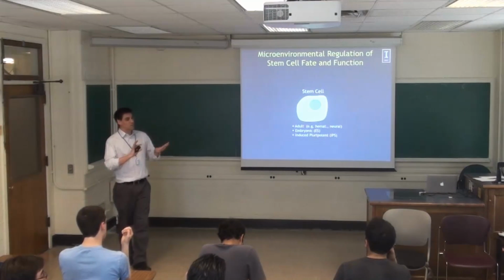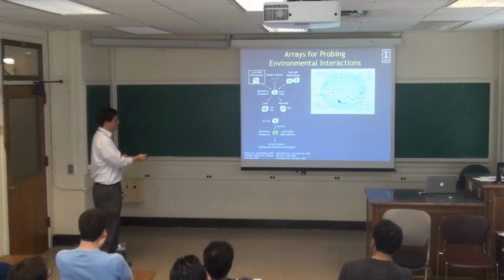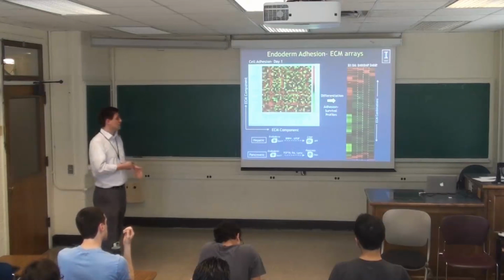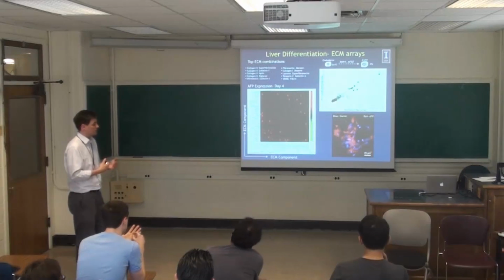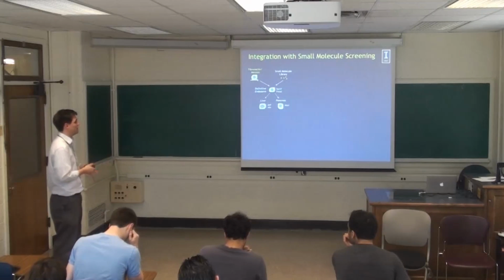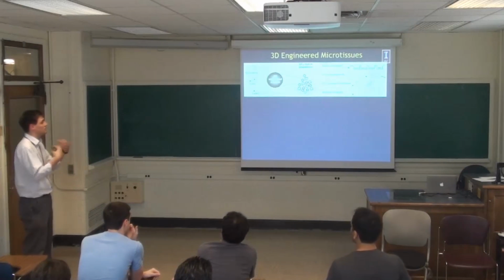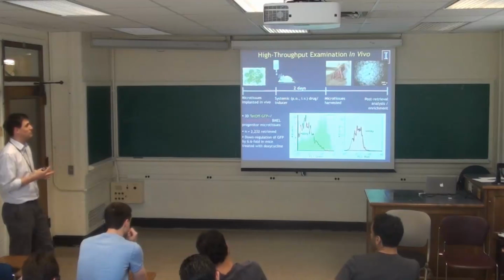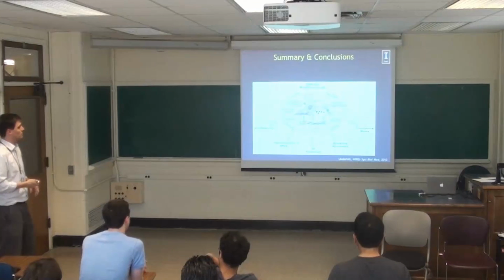Microtechnology Approaches for Deconstructing Stem Cell Fate Decisions